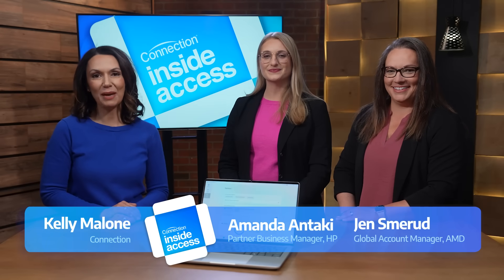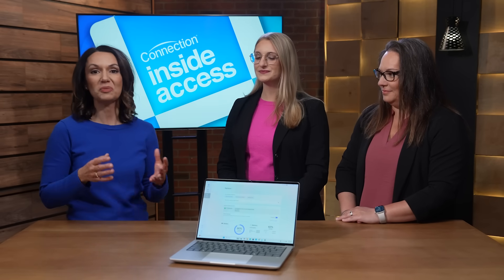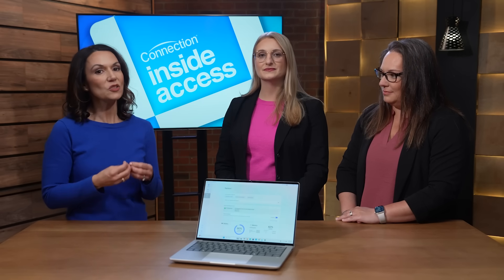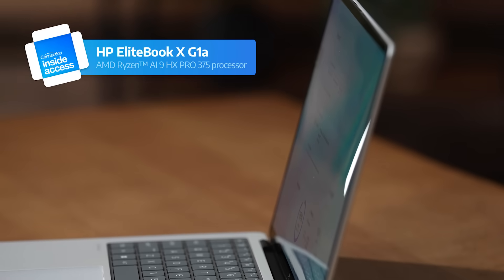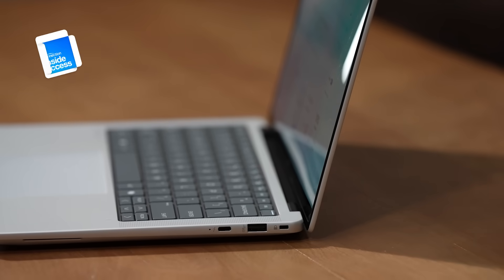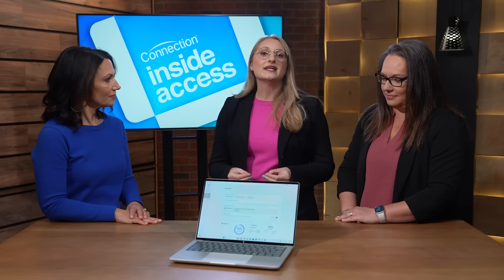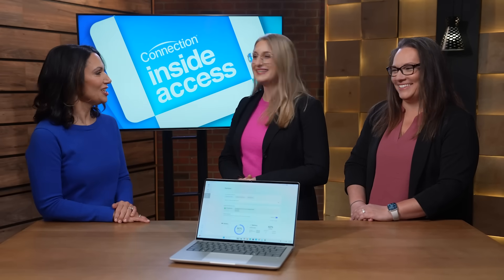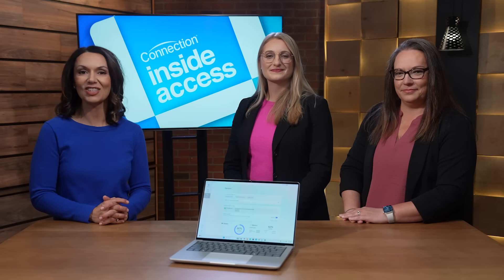Inside Access: HP EliteBook X G1A Productivity & AI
Supercharge Your AI Performance

Recapture time in your day with the HP EliteBook X G1A and AMD Ryzen™ PRO processors.

Tap into your genius and take ideas securely from start to finish on the HP EliteBook X G1A.

Watch our video series to supercharge your AI performance with HP EliteBook X G1a Next Gen AI PC, the world’s most powerful next-gen AI business notebook and the latest AMD Ryzen™ PRO 300 series processors with NPU up to 55 TOPS.